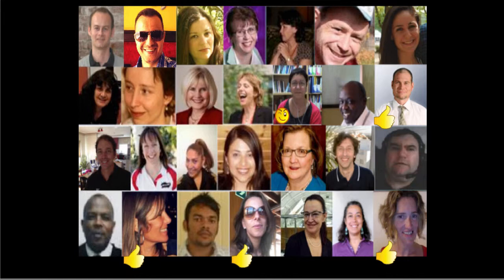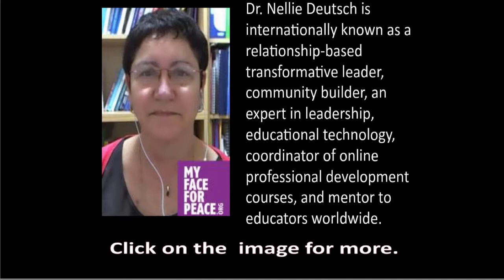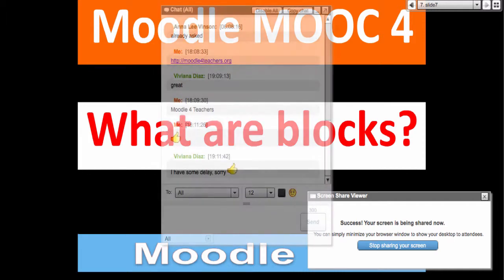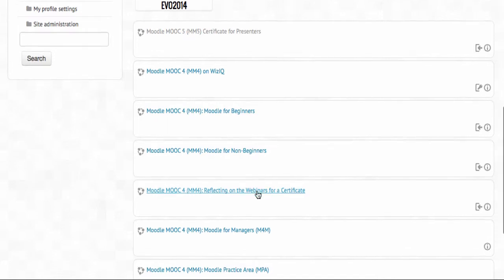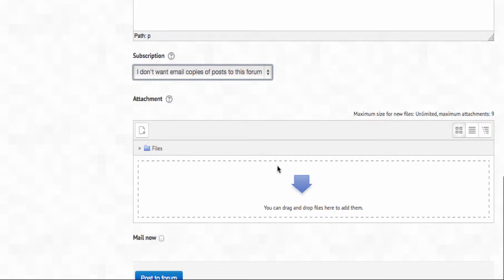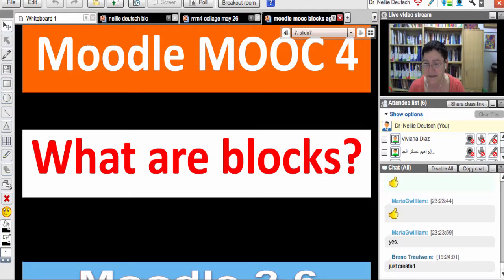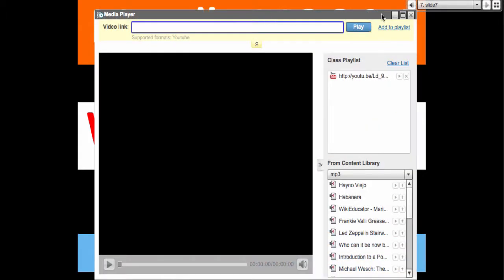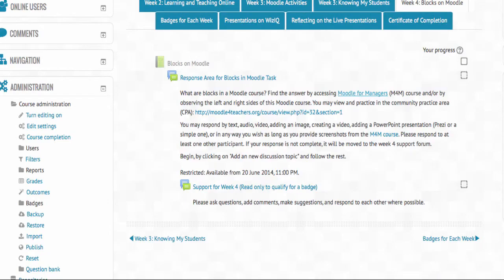Nellie on Blocks and Joining M4T beginners